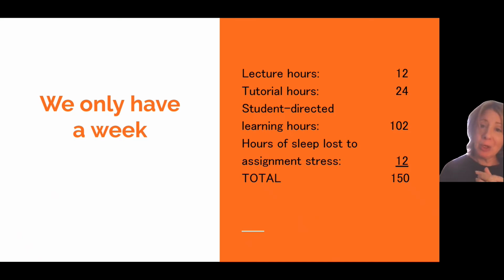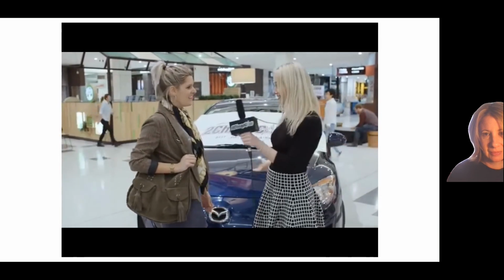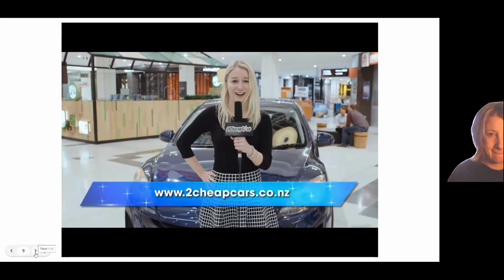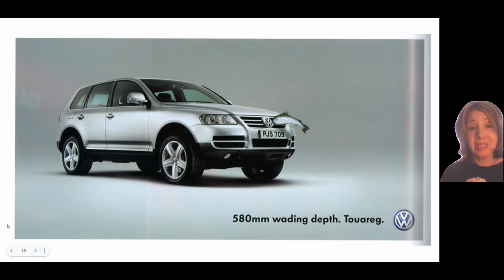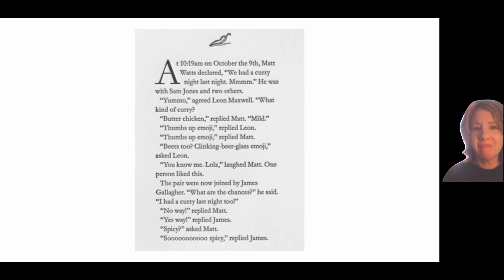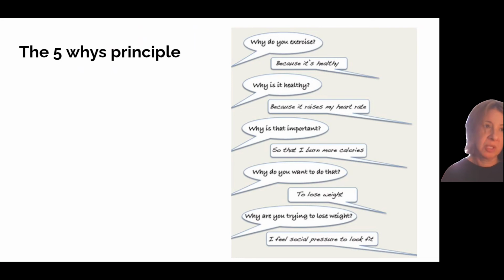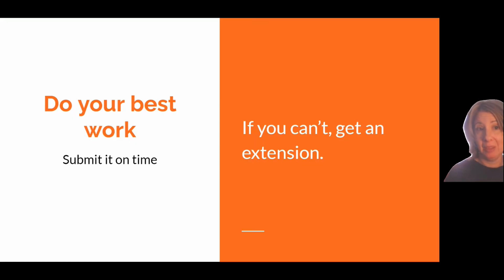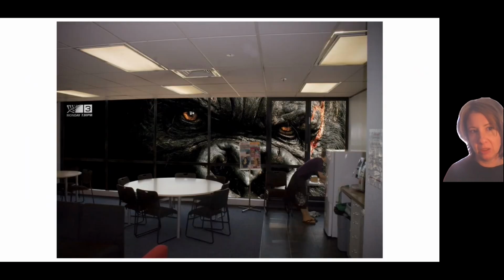ADVT673 CPS S2 2022 Intro Class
A brief intro to some of the key principles that will help you to work in the advertising industry. Some help with creativity, others make you a good colleague.